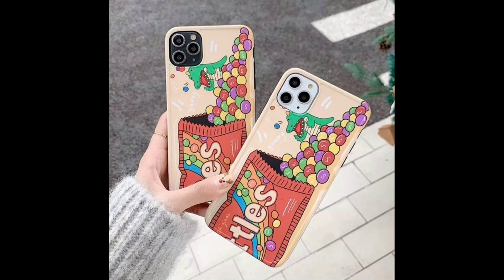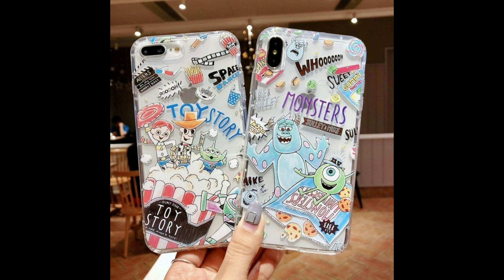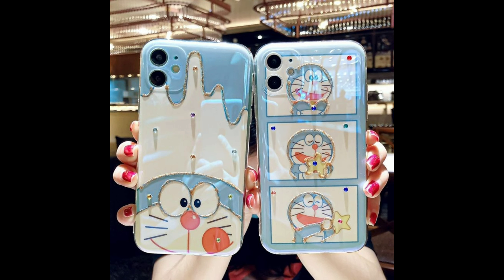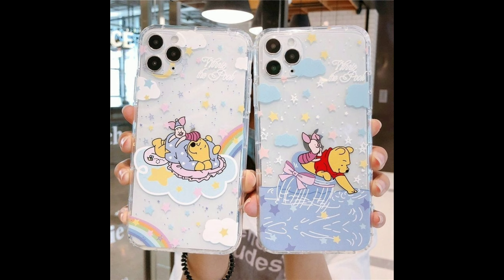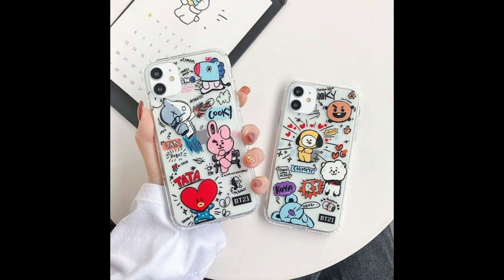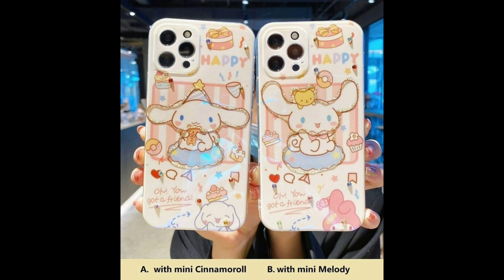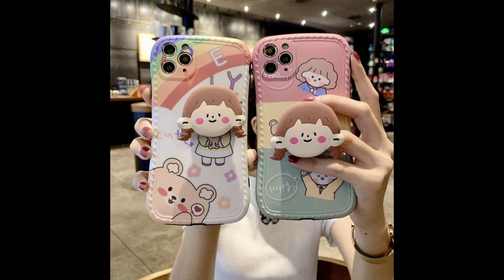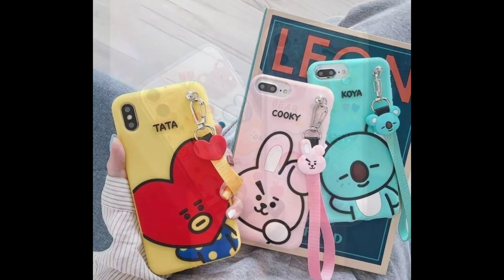Latest Mobile Covers For Girls 2022| Girls Cute Mobile Covers| Cute Phone Covers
Latest Mobile Covers For Girls| Girls Cute Mobile Covers| Cute Phone Covers| Girls Phone Back Covers

Infinx Hot 10

Cute Girls Best Mobile Covers Buy

girls mobile covers
girl phone cases
cute mobile cover for girl
cute phone cover for girls
girl mobile cover pic
stylish girl mobile cover
daddy's girl mobile cover
girl boss mobile cover
beautiful girl mobile cover
panda girl mobile cover
girl dancing mobile cover
mobile cover for girl image
mobile cover
phone cases
phone cover
iphone 6s cases
personalised phone case
zapvi
iphone 7 plus cases
cute phone cases
iphone xr phone case
redmi note 8 back cover
custom phone case
redmi note 8 cover
clear phone cases
apple phone case
redmi note 8 pro back cover
iphone x cover
iphone 7 cover
designer phone cases
best phone cases
iphone 12 case
amazon phone cases
mobile back cover
iphone 7 phone cases
redmi note 8 pro cover
magnetic phone case
iphone 8 phone cases
redmi 8 back cover
redmi note 7 pro back cover
iphone 11 leather case
samsung phone cases
realme c2 cover
iphone x phone case
iphone 7 screen protector
iphone 11 back cover
iphone 11 pro max phone case
phone cases near me
mobile phone cases
vivo y15 back cover
redmi 8 cover
iphone 11 pro phone case
xr phone case
vivo y12 cover
bts phone case
samsung m31 back cover
iphone se phone case
iphone 7 plus cover
vivo s1 cover
mi a3 back cover
iphone 8 plus phone case
redmi note 9 pro back cover
iphone 7 back cover
protective phone cases
oneplus 7t back cover
redmi note 7 pro cover
redmi 8a dual back cover
s10 phone case
silicone phone case
phone back cover
redmi 8a back cover
redmi note 9 pro cover
mobile case
iphone xs phone case
iphone cases xr
phone cases for iphone xr
vivo y15 cover
realme x back cover
realme 5 pro back cover
phone screen protector
samsung a50 back cover
iphone 6s phone case
redmi note 5 pro back cover
best iphone screen protector
mobile pouch
redmi 5 back cover
infinix hot 8 back cover
realme xt back cover
oppo phone cases
vivo y11 back cover
vivo s1 pro back cover
realme 3 back cover
s9 phone case
redmi note 8 pro case
iphone 6 phone cases
iphone xs max phone case
iphone 8 plus screen protector
iphone 6 back cover
redmi 8a cover
redmi note 9 back cover
best iphone 11 screen protector
iphone xr back cover
iphone 6s back cover
oppo a31 cover
oneplus 7 back cover
redmi note 8 case
oneplus 7t pro case
iphone 11 glass screen protector
phone wallet case
iphone xs max cover
s20 phone case
phone case iphone 11
girls mobile covers
phone cover for girls
phone cases for girls
redmi 8 back cover for girl
redmi note 8 back cover for girl
redmi note 8 pro back cover for girl
redmi note 8 cover for girl
redmi note 6 pro back cover for girl
redmi note 9 pro back cover for girl
oppo a31 back cover for girl
redmi note 7 pro back cover for girls
vivo y12 back cover for girl
redmi note 5 pro back cover for girl
realme 5 phone cover for girl
redmi 5 back cover for girl
redmi note 8 girlish back cover
redmi 8a dual back cover for girl
oppo f15 back cover for girl
redmi 8a back cover for girl
oppo a5s back cover for girl
redmi note 5 back cover for girl
vivo s1 cover for girl
samsung a50 back cover for girl
realme 5 pro back cover for girl
redmi 7 back cover for girl
redmi 5a back cover for girl
redmi y2 back cover for girl
oppo a1k back cover for girl
redmi 6a back cover for girl
cute phone cases for girls
mi a3 mobile cover for girl
samsung a21s back cover for girl
samsung j6 back cover for girl
samsung j7 prime back cover for girl
redmi 6 pro back cover for girl
phone cover girl
oppo a9 2020 back cover for girl
vivo s1 pro cover for girl
iphone 11 back cover for girl
vivo s1 pro back cover for girl
samsung a20s back cover for girl
redmi y3 back cover for girl
samsung a10 back cover for girl
samsung j7 back cover for girl
realme 5i back cover for girl
vivo z1 pro back cover for girl
oppo f15 cover for girl
samsung a30s back cover for girl
redmi note 4 back cover for girls